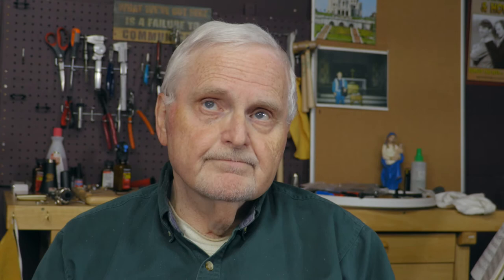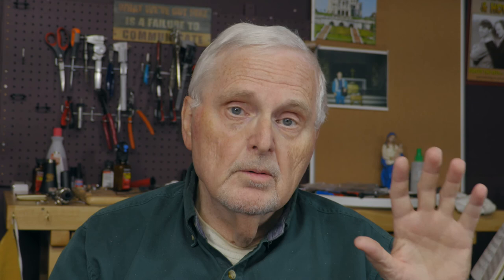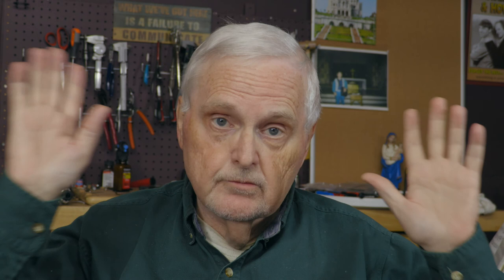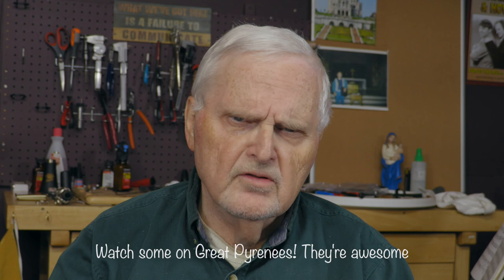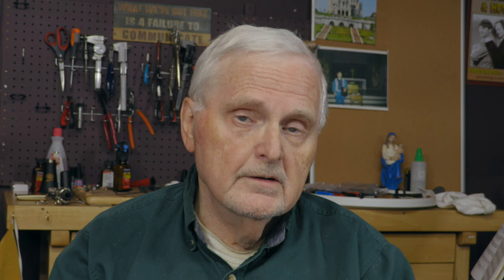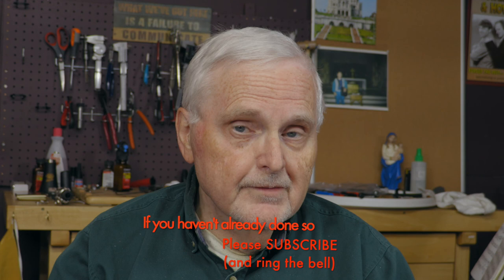What are your Goals (for learning French Embouchure)?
This is a video encouraging players to think about their specific goal for learning to play clarinet with the French embouchure technique.
The clarinet teacher of McLain I couldn't think of was Gaston Hamlin.  "Ding an Sich" was Kant, not Hegel. I get those two mixed up at times because they share many similarities, their primary  difference being that Kant was only half mad.